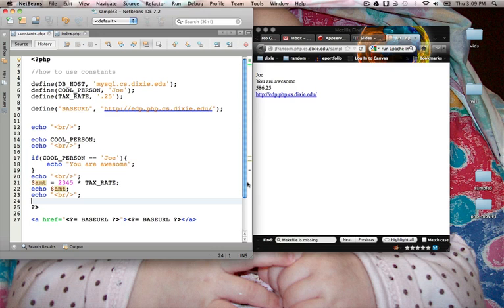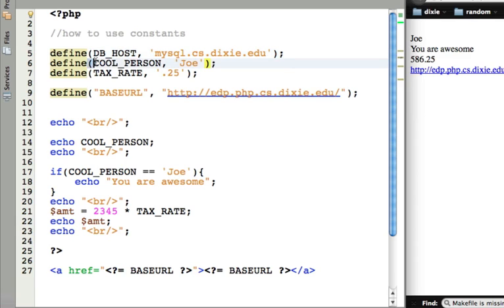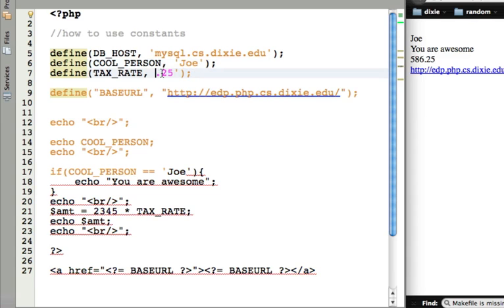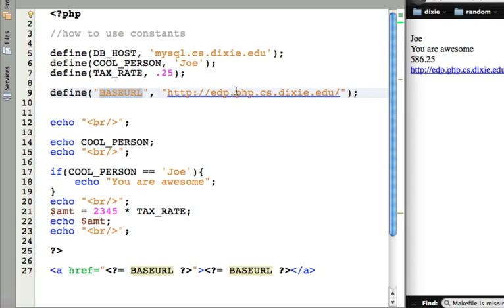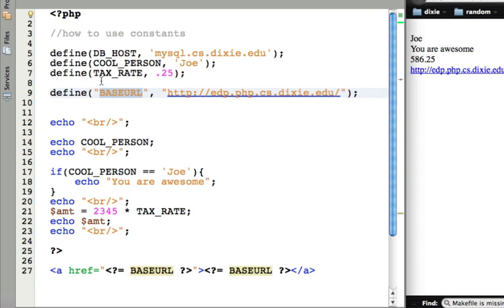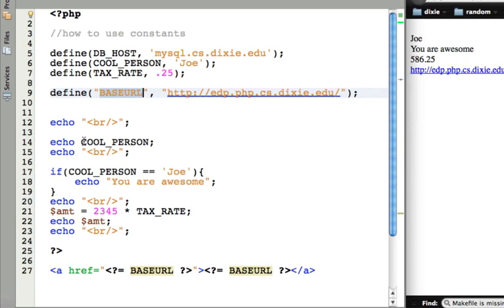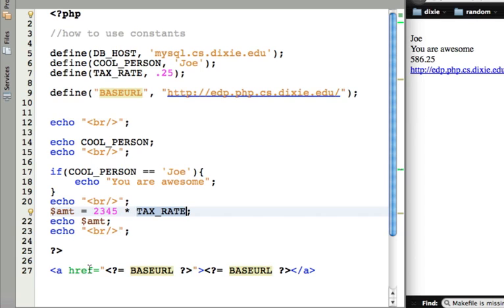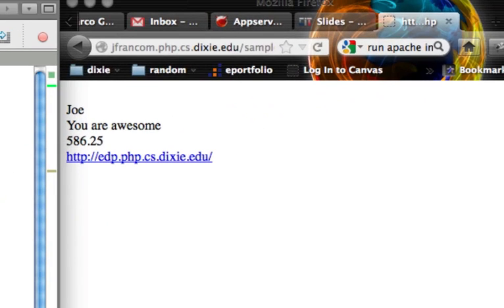vt4000 php constants